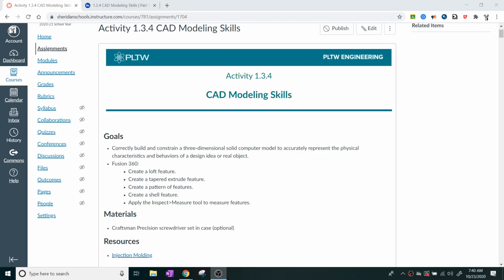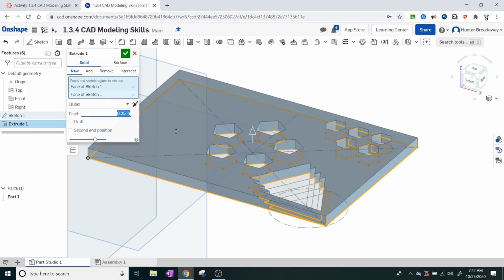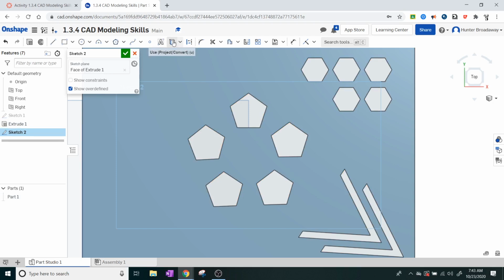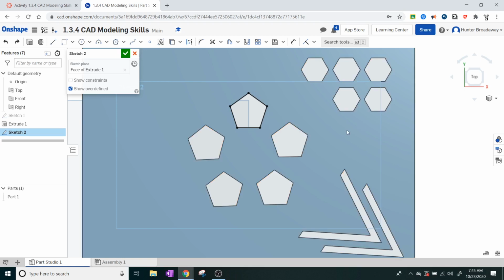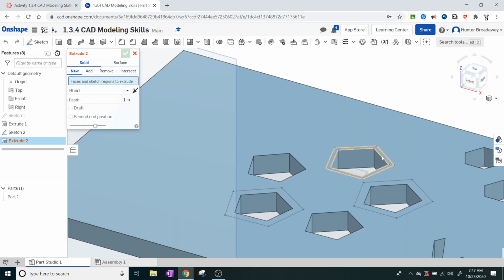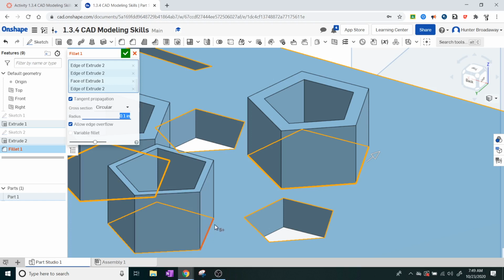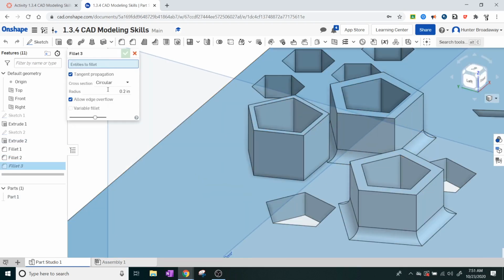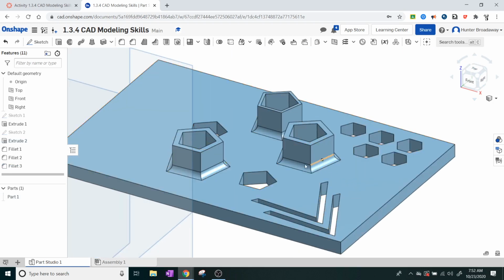IED 1.3.4 CAD Modeling Skills Part 3 - Offset and Project Geometry